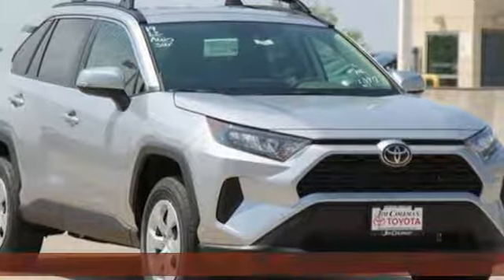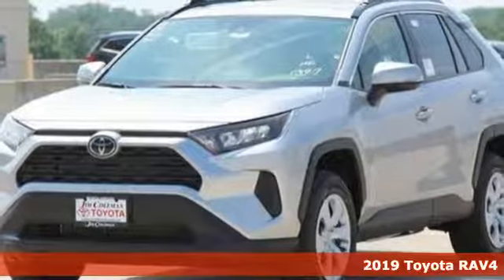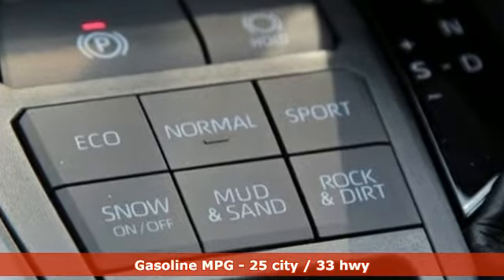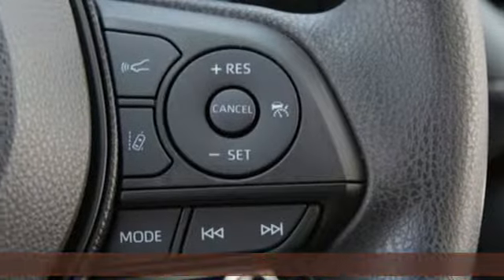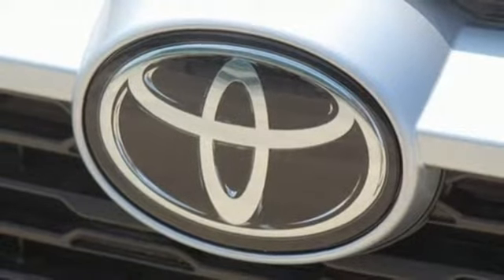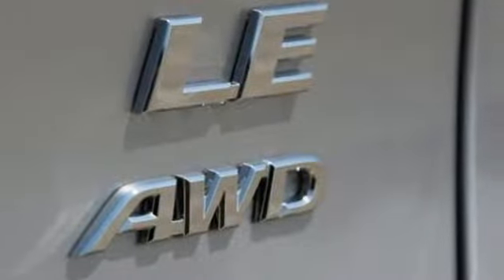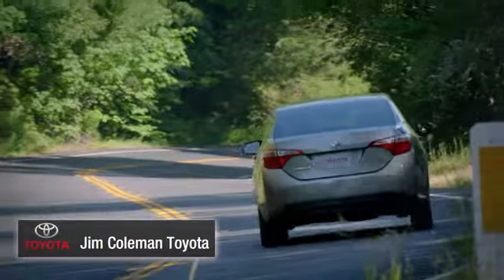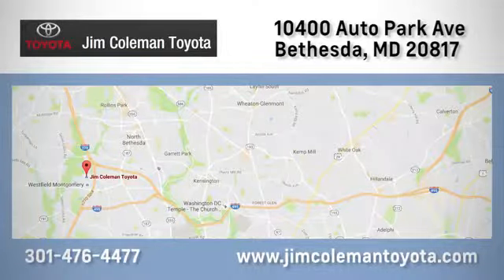New 2019 Toyota RAV4 Bethesda, MD #79064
Year: 2019
Make: Toyota
Model: RAV4
Trim: LE
Engine: 4 Cyl - 2.5 L
Transmission: Automatic
Color: Silver Sky Metallic
Interior: Black
Stock #: 79064
VIN: JTMF1RFV5KD017158
$799 off MSRP! AWD, Black. Silver Sky Metallic 2019 Toyota RAV4 LE AWD 8-Speed Automatic 2.5L 4-Cylinder DOHC Dual VVT-ibrbrRecent Arrival! 25/33 City/Highway MPG

Address:
10400 Auto Park Ave